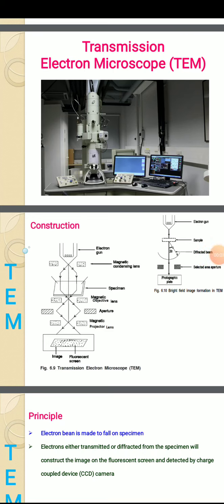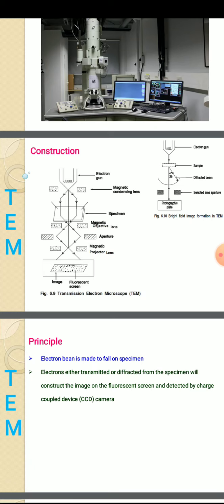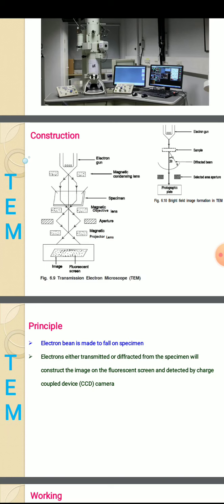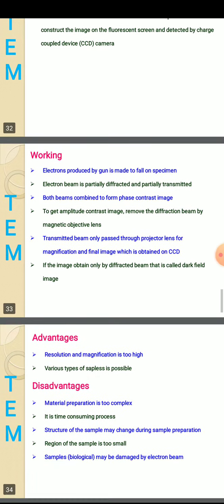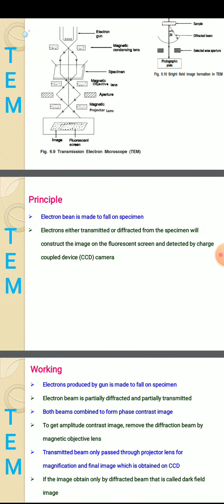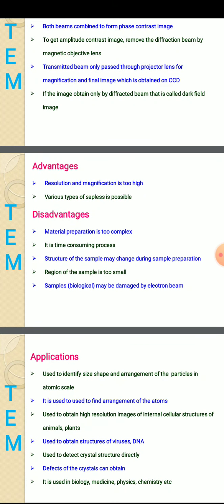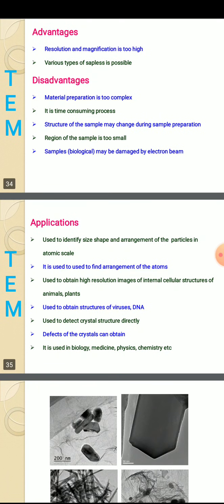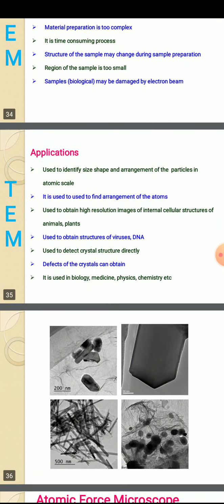Transmission Electron Microscope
Material Characterization